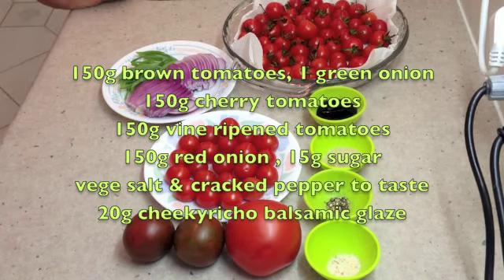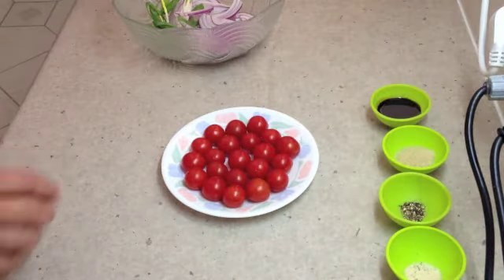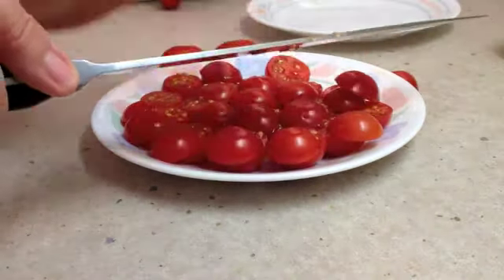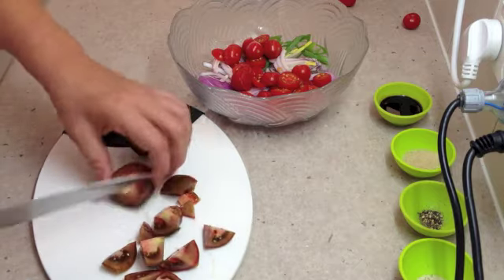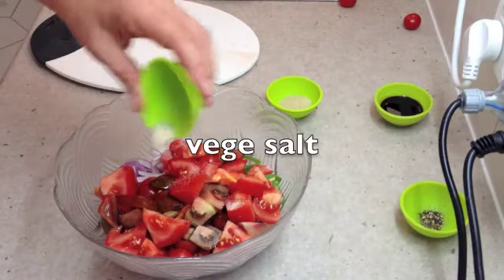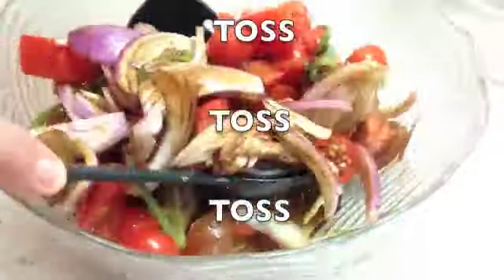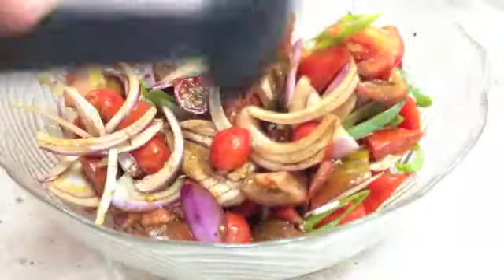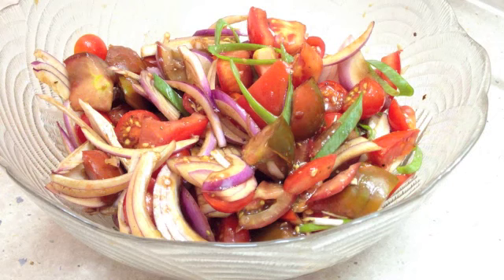Chopped Tomato Salad cheekyricho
cheekyricho Chopped Tomato Salad. We used a variety of fresh home grown tomatoes for this rustic farm style tasty colourful salad. Just perfect for that summer BBQ or Festive table we do hope you give it a try.
INGREDIENTS:
150g brown tomatoes
150g cherry tomatoes
150g vine ripened tomatoes
150g sliced red onion
1 sliced green onion
20g orange infused balsamic glaze cheekyricho recipe
vege salt & fresh cracked pepper to taste
20g sugar

Featured Music
Beachfront Celebration